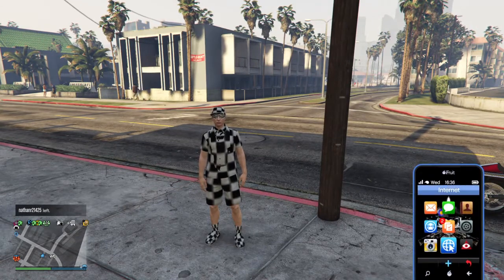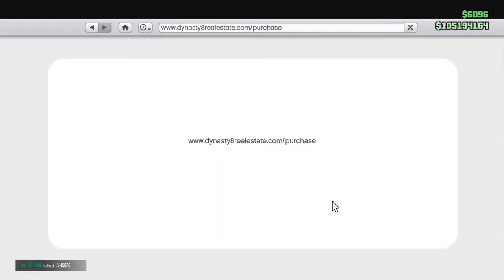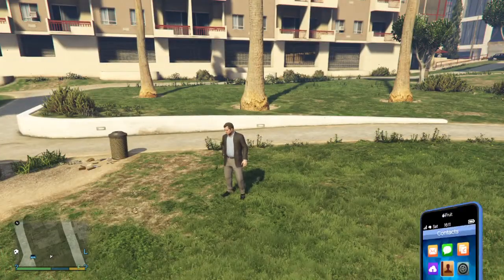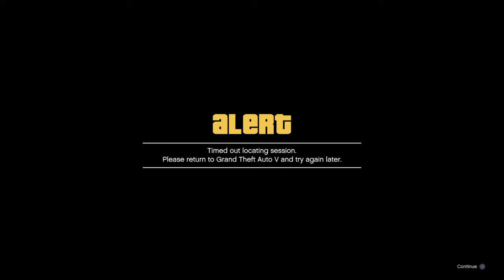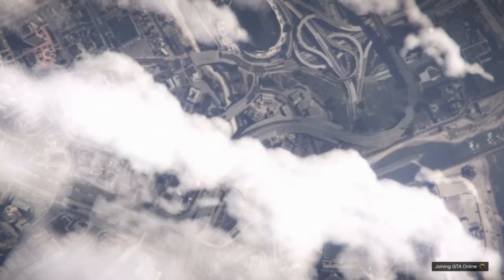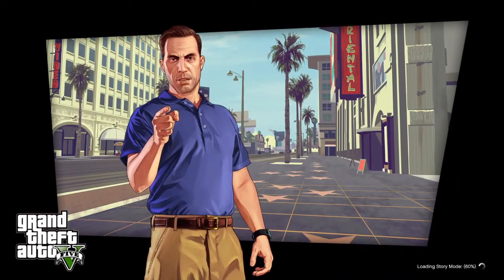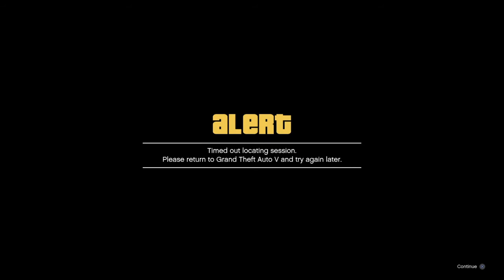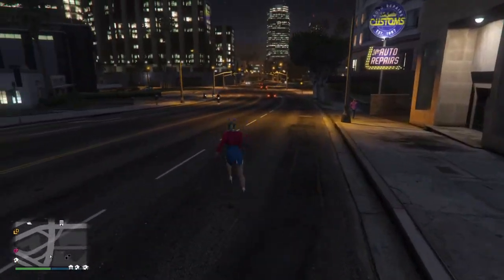Grand Theft Auto V SOLO PROPERTY GLITCH NO RESETING GAME 1.40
Gta 5 online solo unlimited money glitch PROPERTY GLITCH SOLO MONEY GLITCH NO RESETING GAME